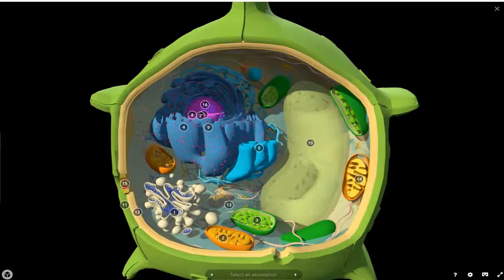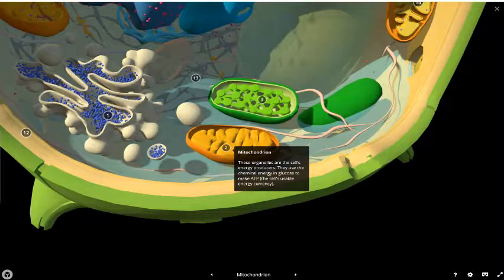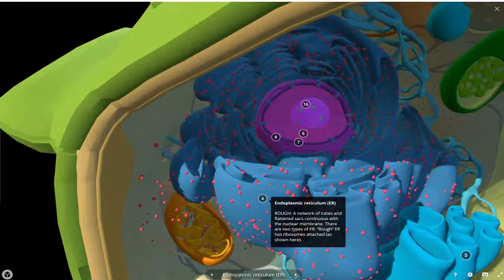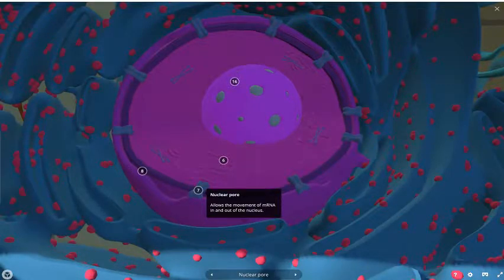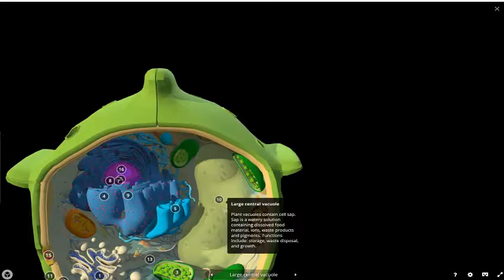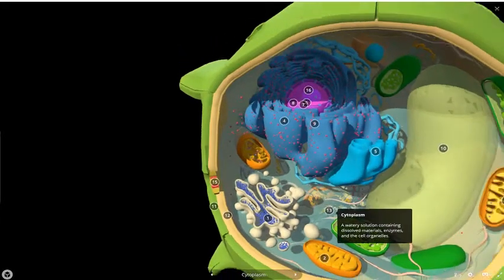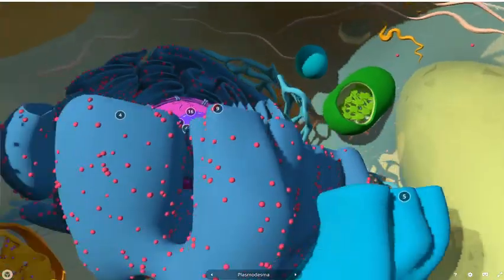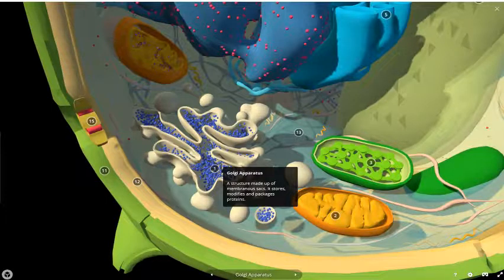Plant Cell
IGCSE Extended presentation on the contents of a plant cell